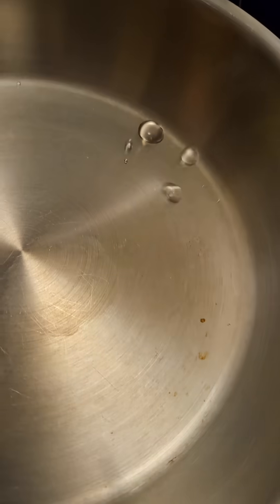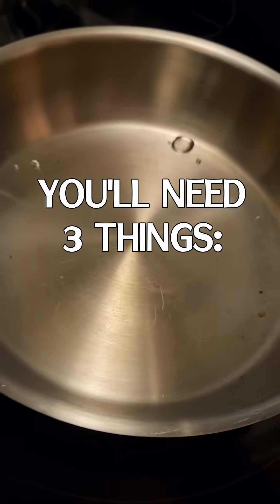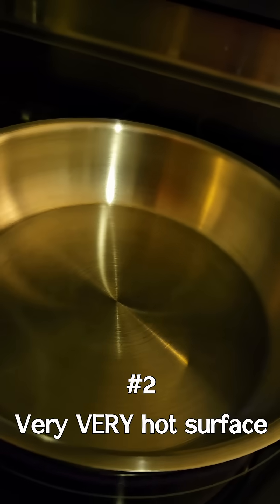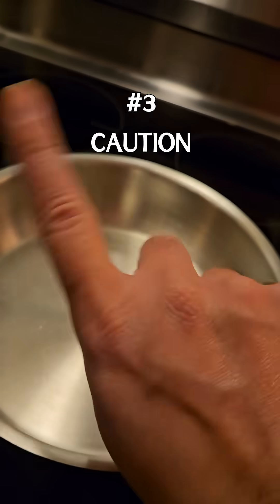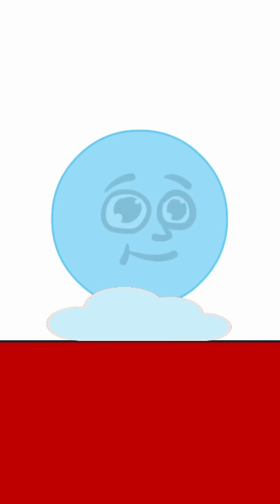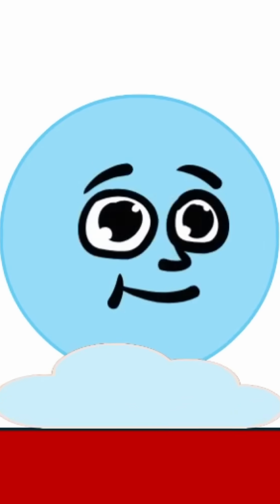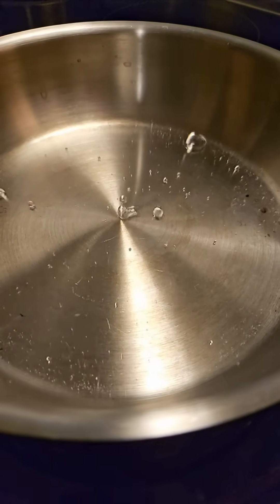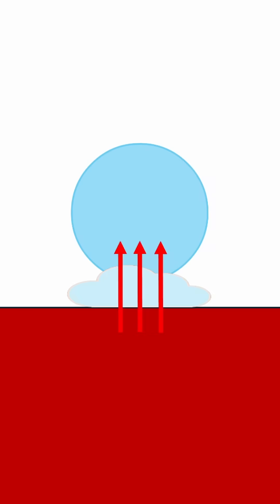Water Droplet Rodeo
The Leidenfrost Effect.